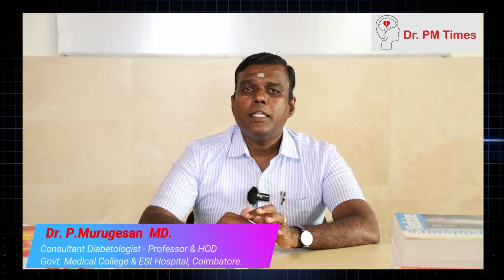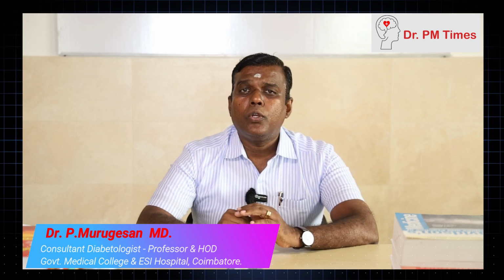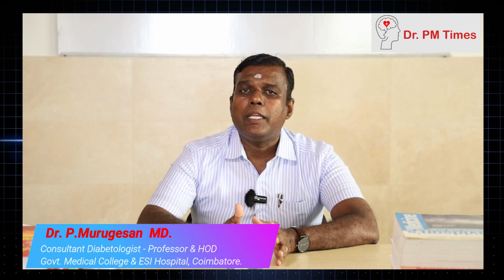How We Accurately Diagnose Obesity with Just 3 Key Measurements at Clinic - (Fitness Secret) Part 7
In this video, we'll walk you through the three essential measurements we use to assess and categorize a person's obesity level. These straightforward yet effective measurements allow us to create personalized treatment plans tailored to each patient's needs. Whether you're looking to understand more about your health or interested in our clinic's approach, this video offers valuable insights. Watch to learn how these three key measurements can make a big difference in managing your health.
Dr. P Murugesan (Consultant Diabetologist) Coimbatore, India
Channel :    / @palaniswamymurugesan9963